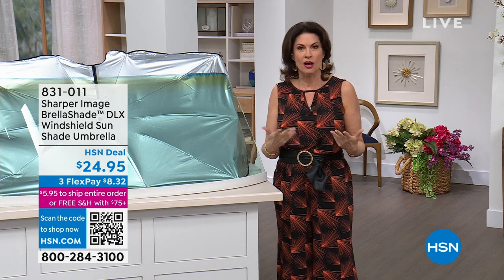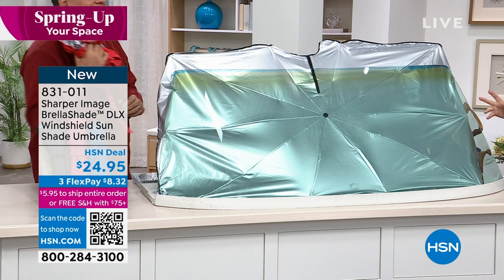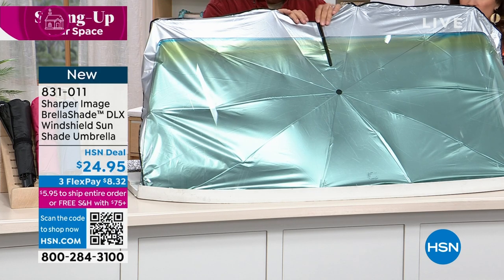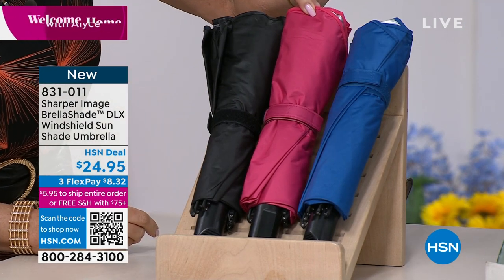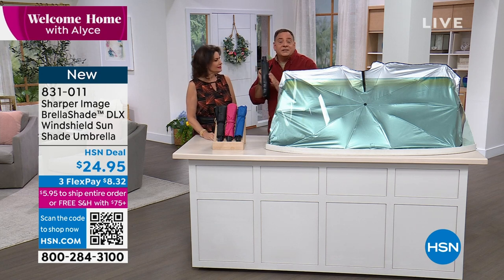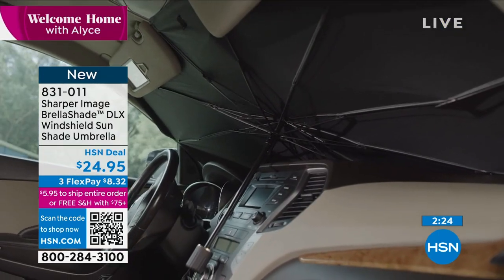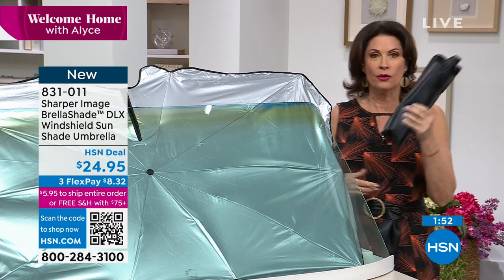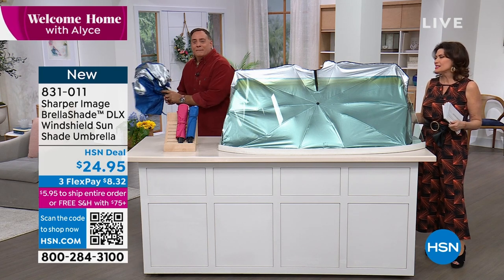Sharper Image BrellaShade Deluxe Windshield Sun Shade Um...